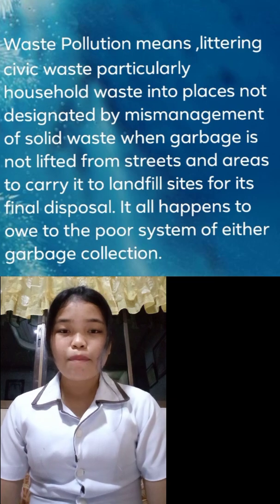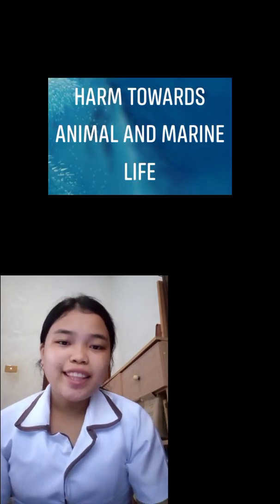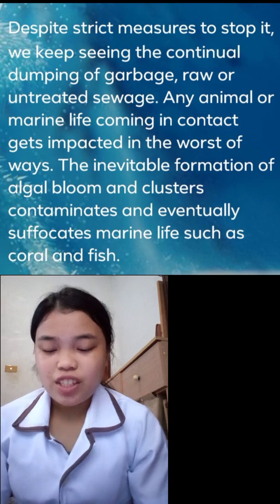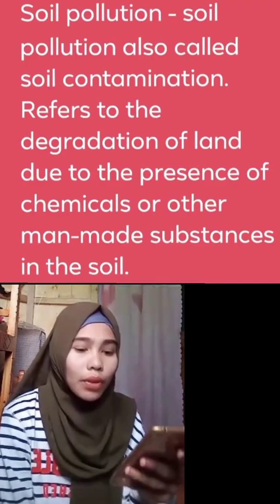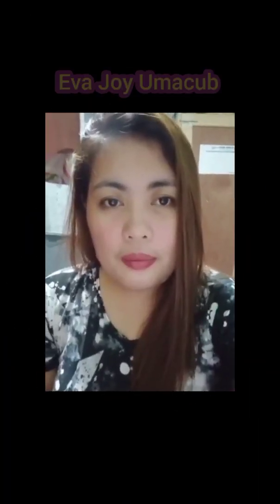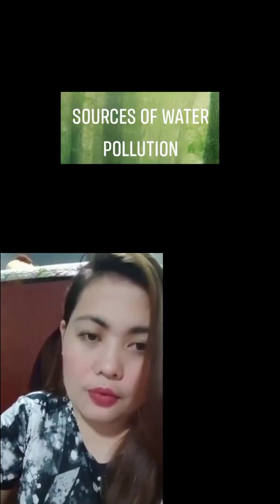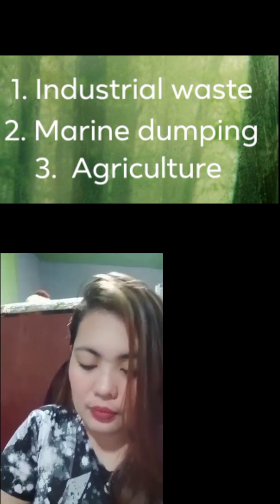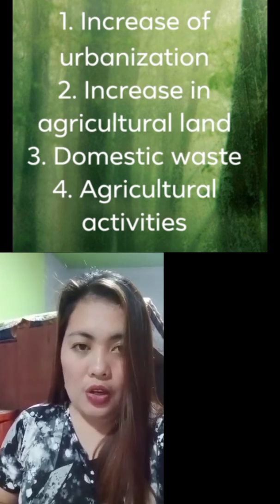reporting "Waste, Pollution and the effects on the environment"